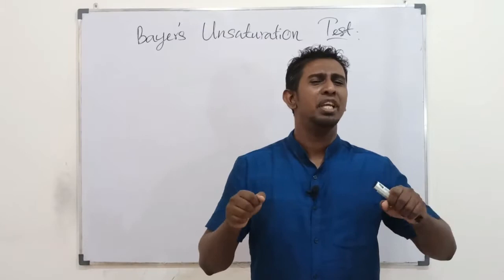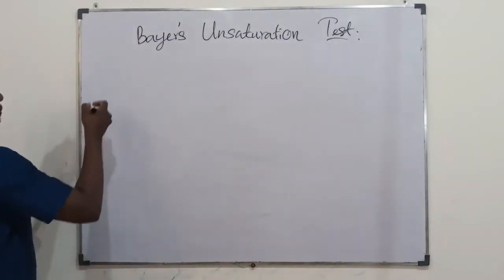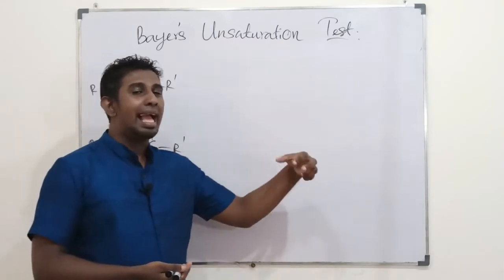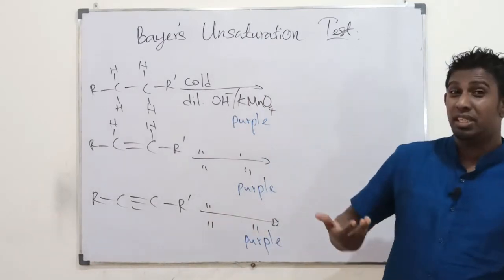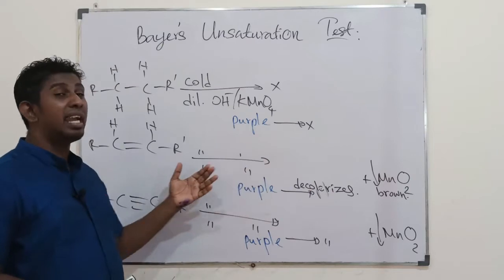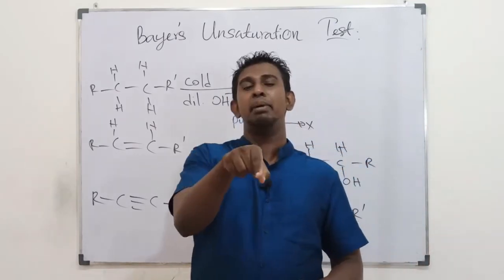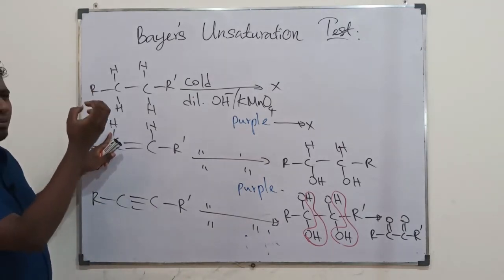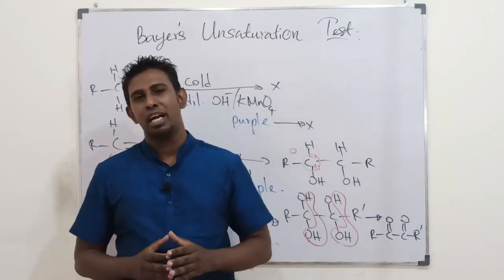Bayers Unsaturation Test - lesson 24 - Organic Chemistry - (video # 194)